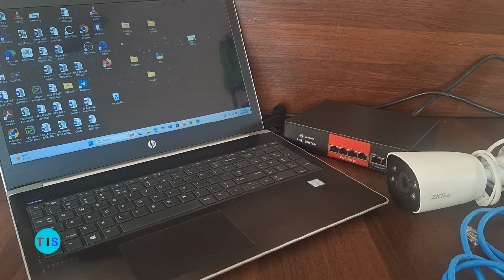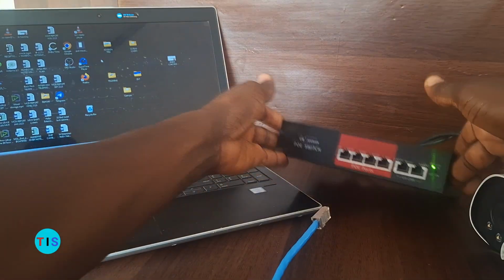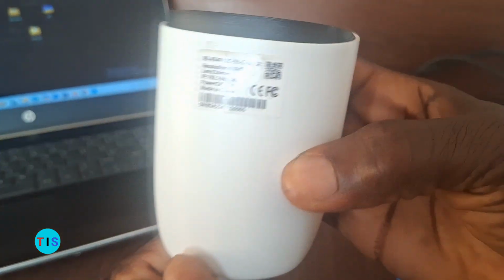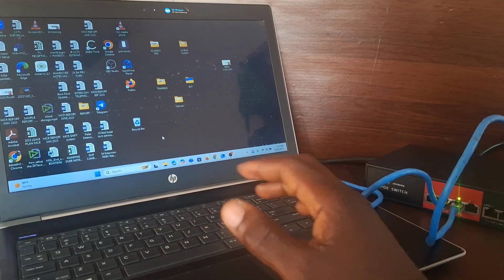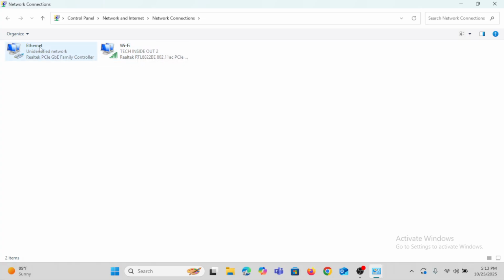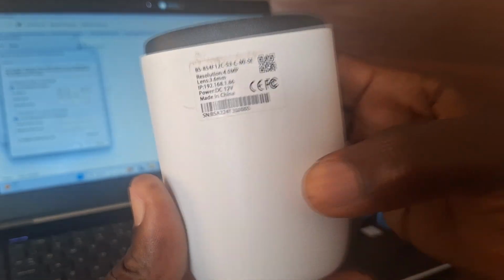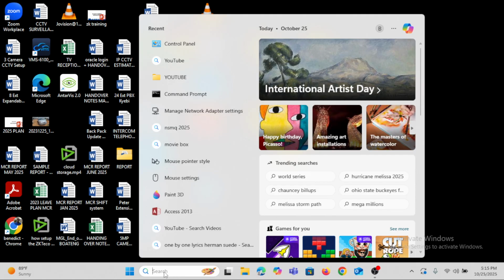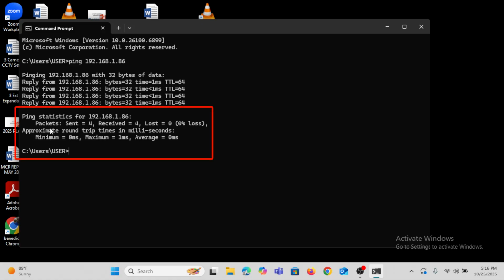How to setup a Local area network for home or office : 2 key requirements for a successful LAN setup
How to setup a local area network.
2 key requirements for setting up a successful local area network for Computers and devices in a home or office